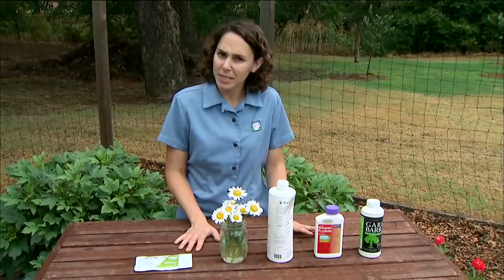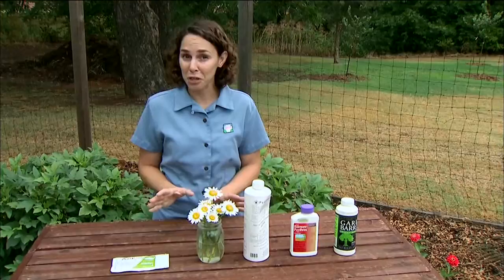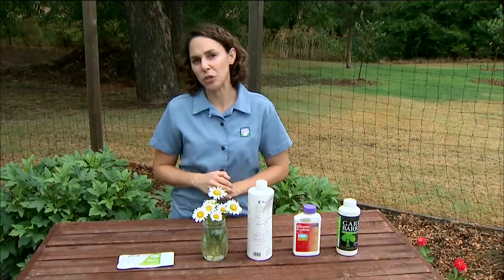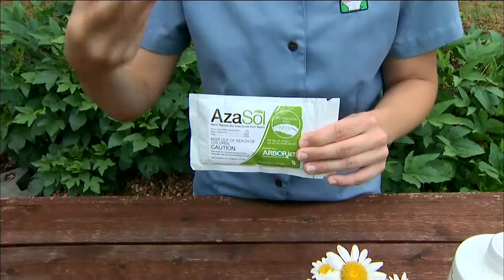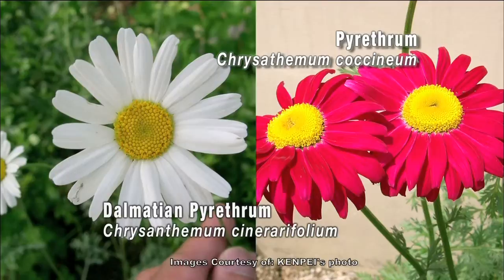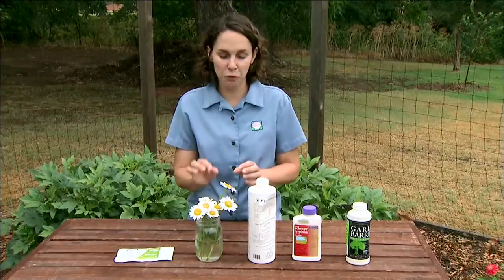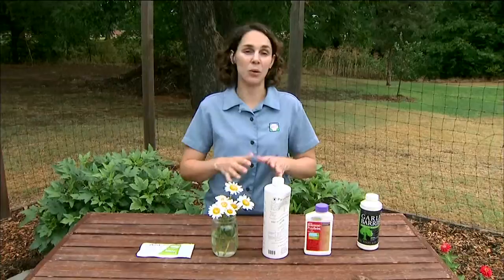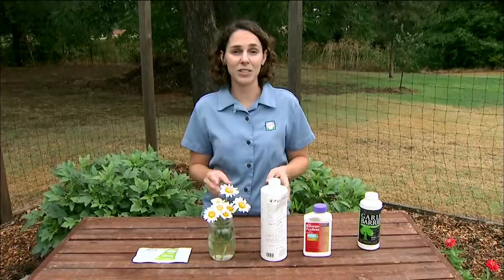Botanical Pesticides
(7/30/11) Oklahoma Gardening host Kim Toscano talks about a group of pesticides that are commonly used in organic systems.